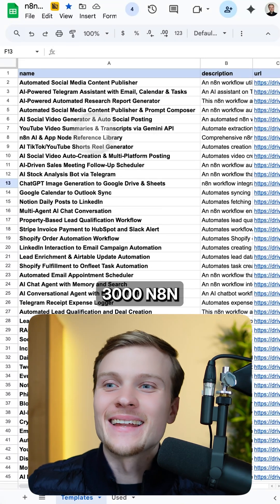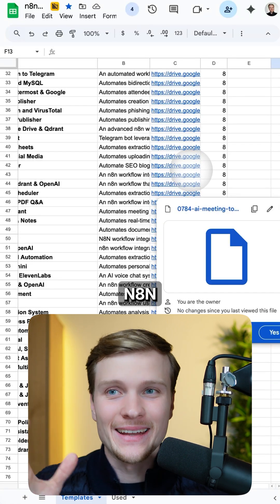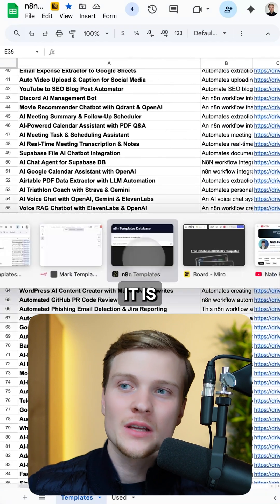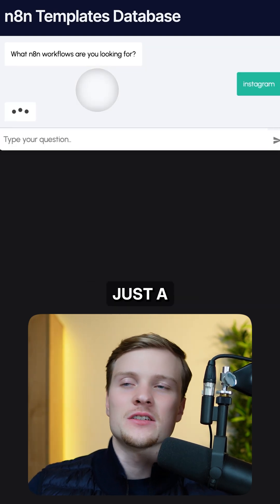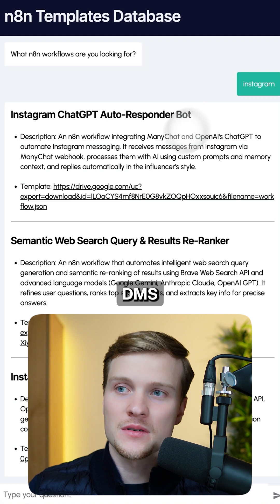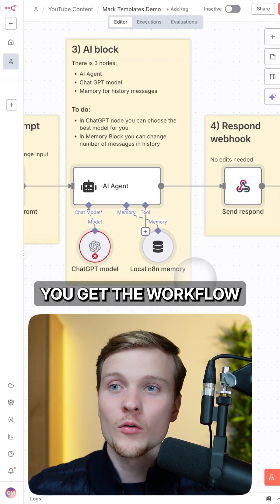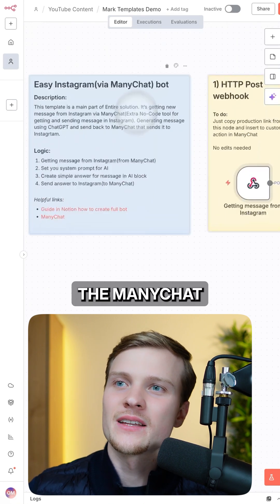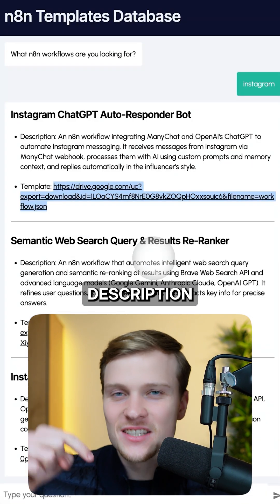3000+ N8N Templates FREE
FREE n8n template database with 3000+ workflows that generate serious money! This ultimate collection includes n8n free templates for n8n ai agents, n8n automation, and ben ai methodologies. Perfect for AI automation agencies wanting to make money with AI using proven n8n templates from Nate Herk and Nick Saraev strategies for selling AI automation services.